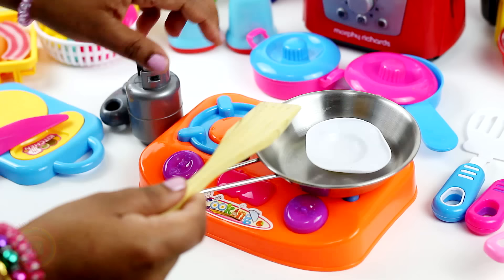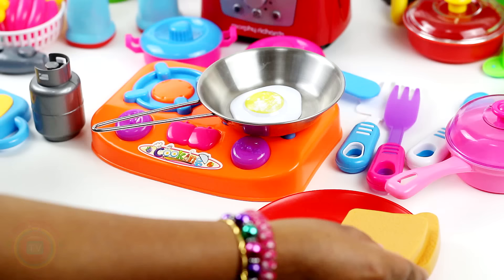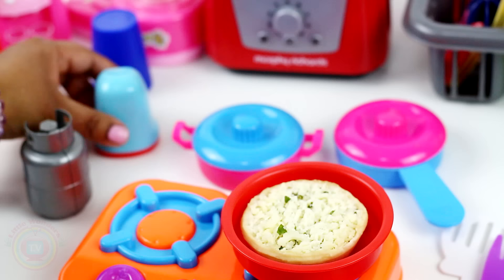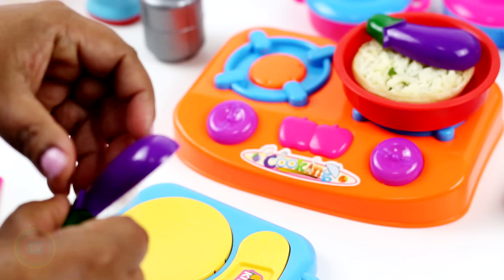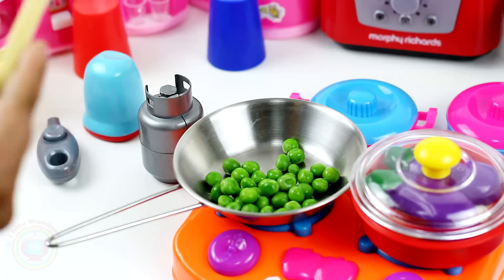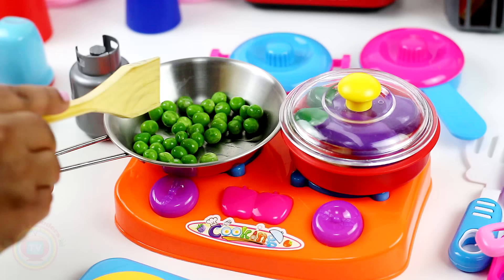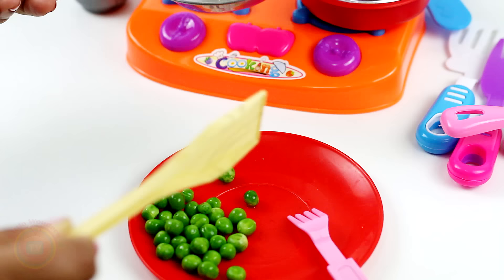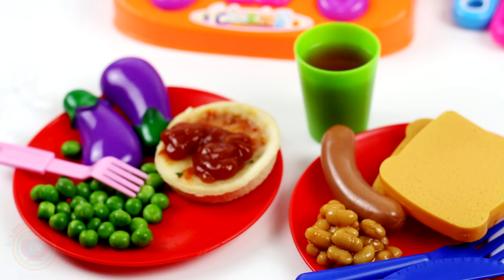Pretend Cooking With Toy Kitchen & Cooking Toys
Kitchen toys & Kitchen play sets with lots of toy food .